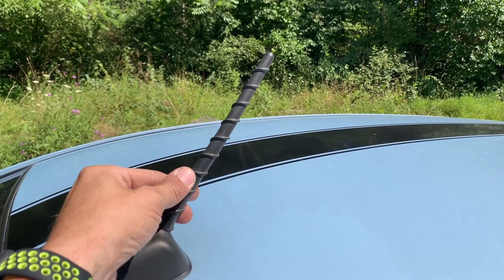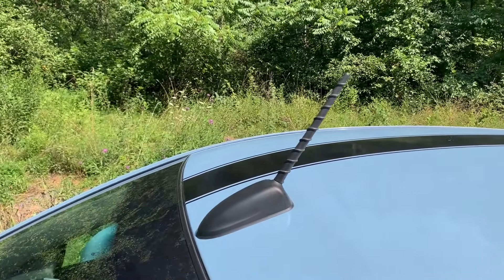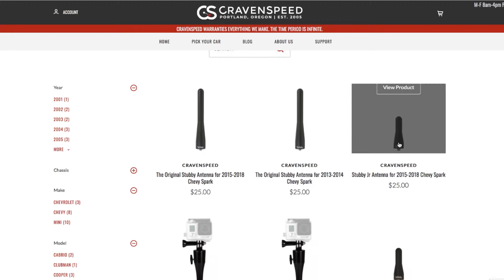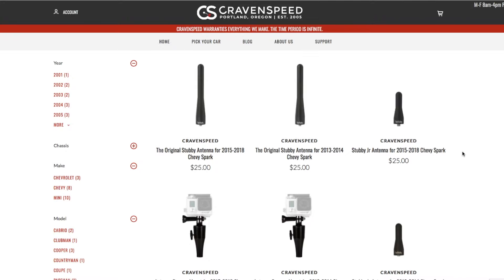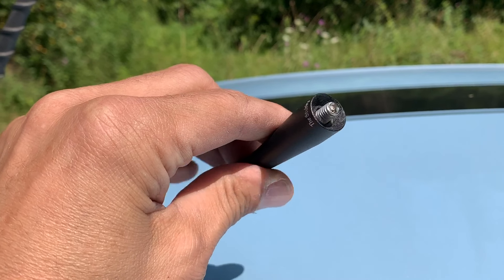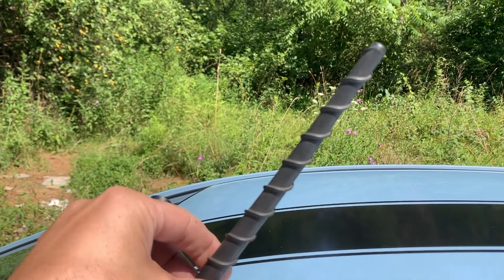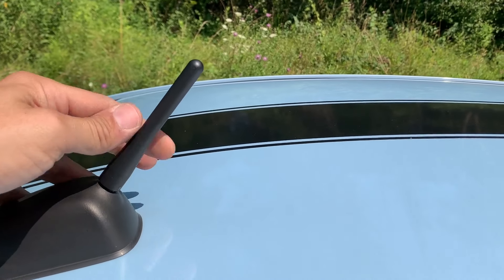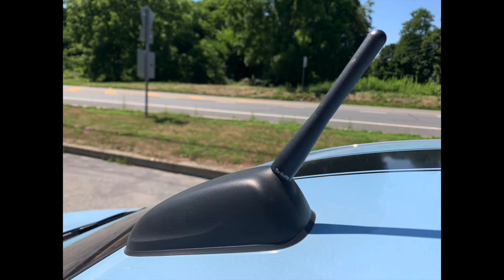Cravenspeed Chevy Spark EV Antenna Shorty Beat Matiz 2016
2013 may be the same but better t get your year.